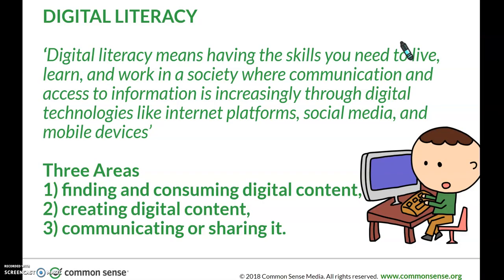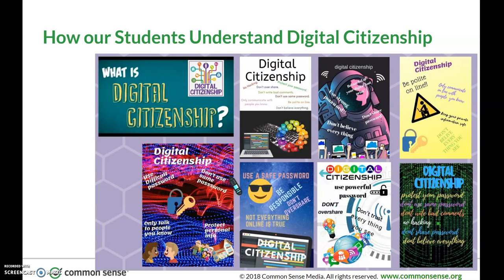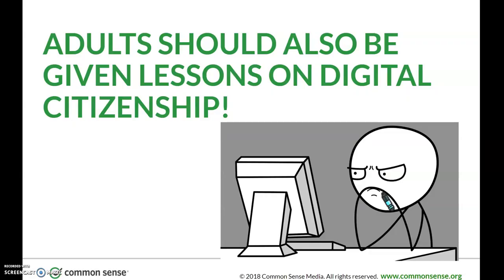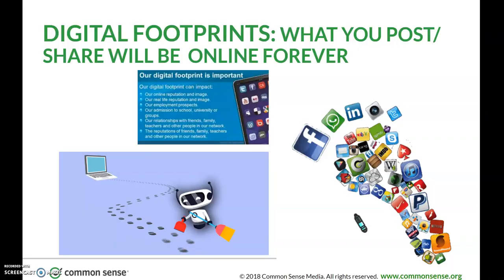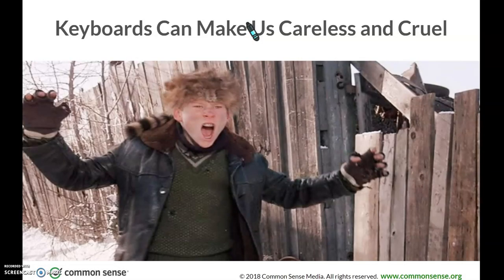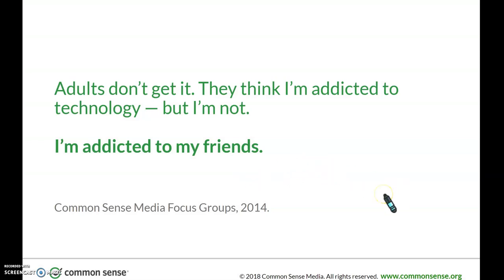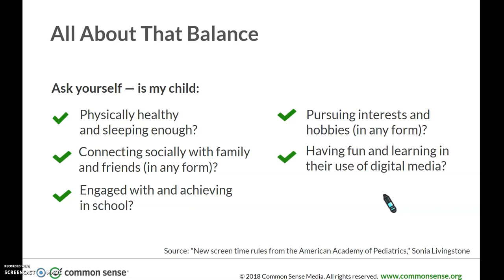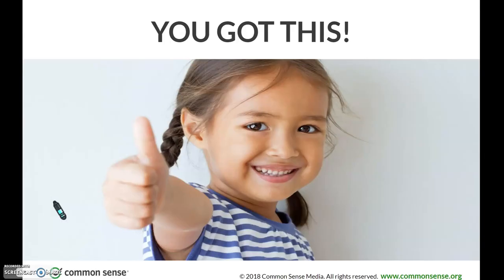Digital Literacy and Digital Citizenship Explainer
What are Digital Literacy and Digital Citizenship?,
What is Digital Literacy?,
What is Digital Citizenship?,
What is difference betwneen Digital Literacy and Digital Citizenship?,
Are Digital Literacy and Digital Citizenship the same?,
How to teach Digital Citizenship?,